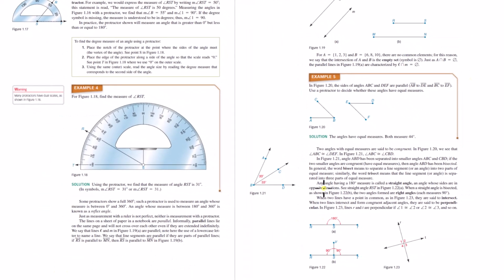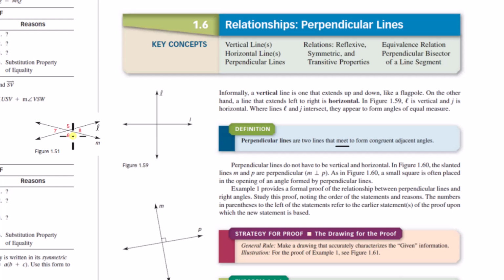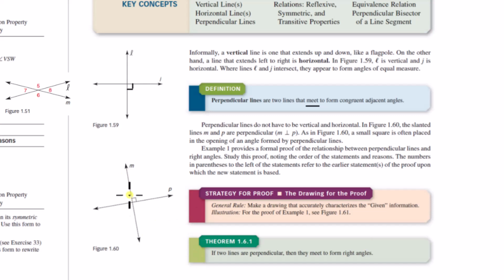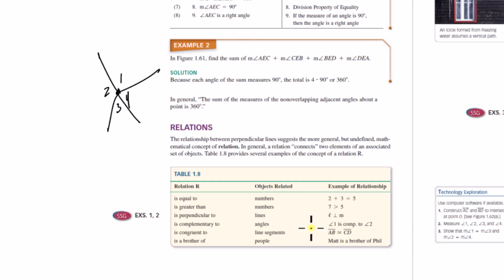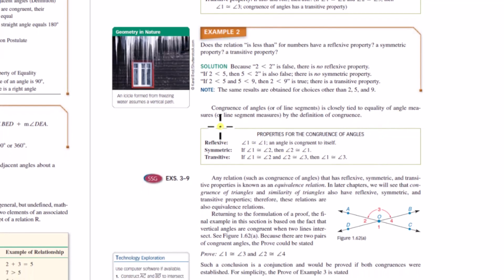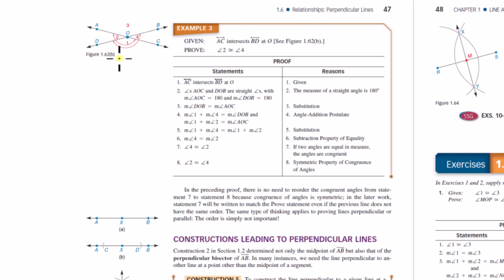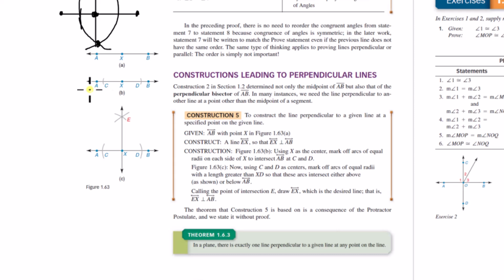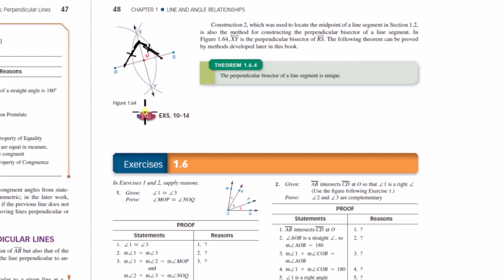Relationships: Perpendicular Lines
In this video, we discuss the precise definition of perpendicular and right angles. We also discuss the concept of relations.